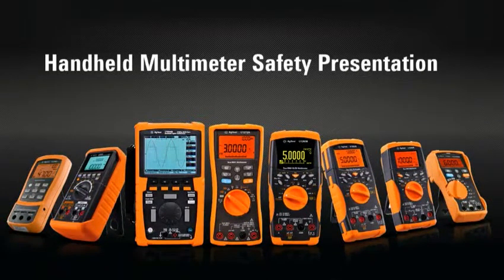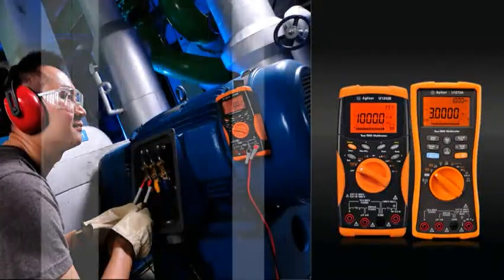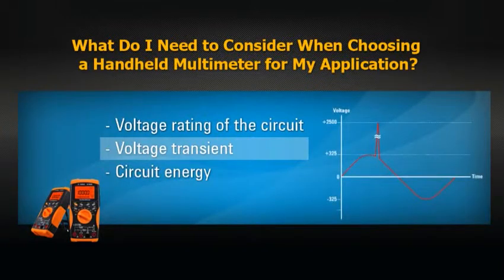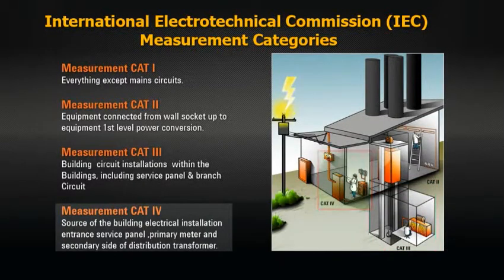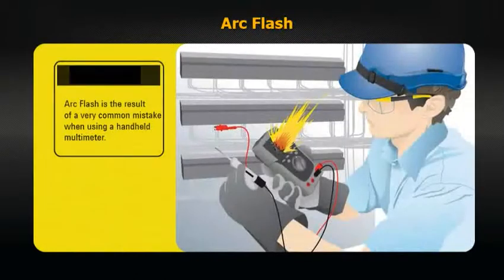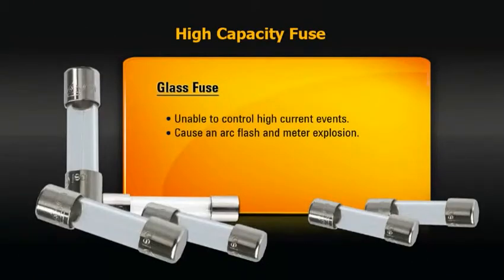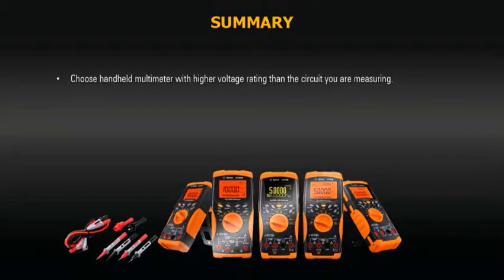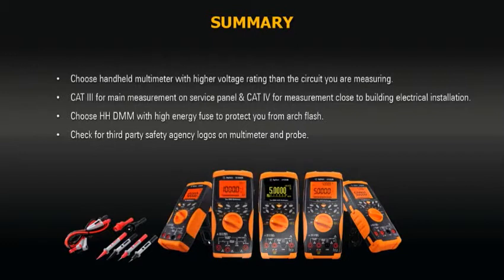Think Safety When Selecting a Handheld Digital Multimeter (HH DMM)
What do you do when you need to measure power from mains, or some other high voltage or high energy source? Should you just grab the nearest handheld multimeter available? Watch this video to learn how to select a handheld multimeter that is safe for your applications.